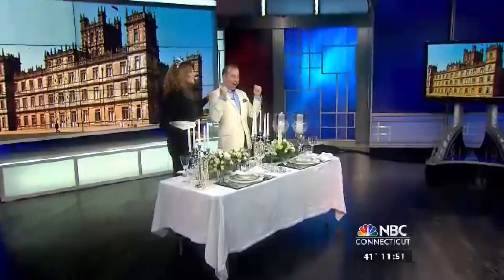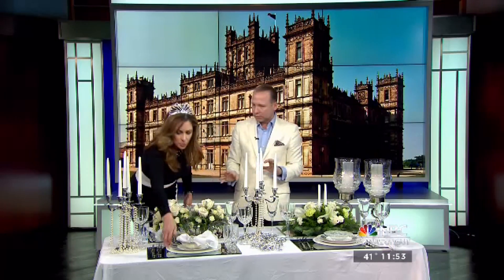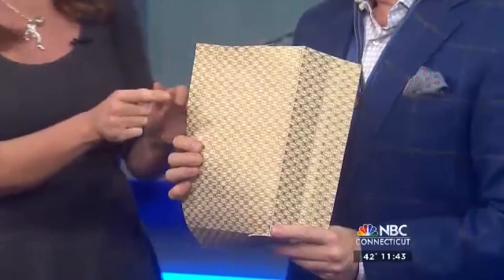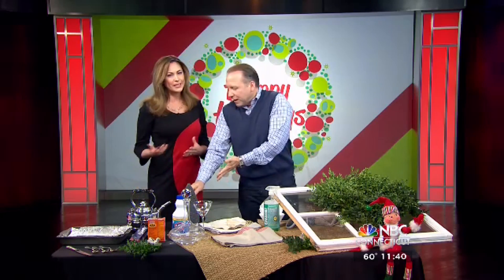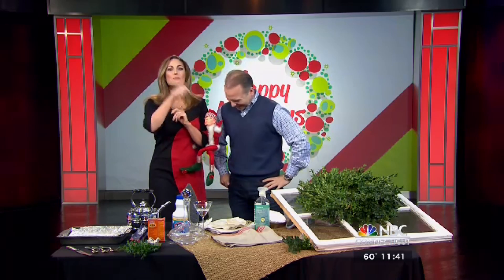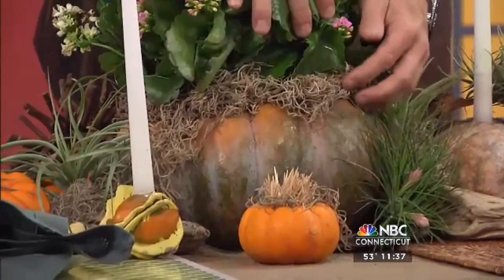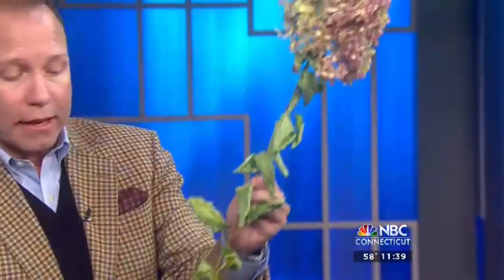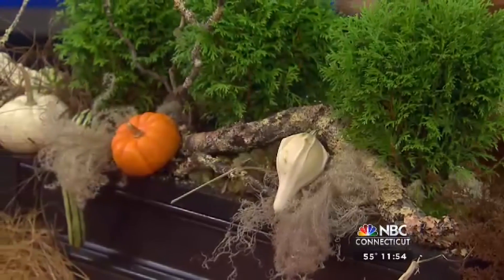MAR Jennings & Kerri lee Mayland NBC CT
In this "Best Of" video you will see a sample of viewer favorite sMARt tips that range from decorating to cleaning and gift giving and more! If this snapshot of Monday's With MAR at NBC Connecticut doesn't get your creative juices flowing, nothing will. Enjoy!